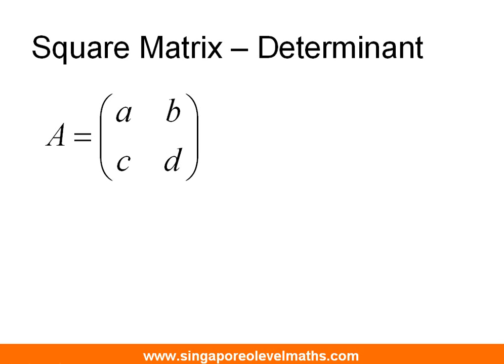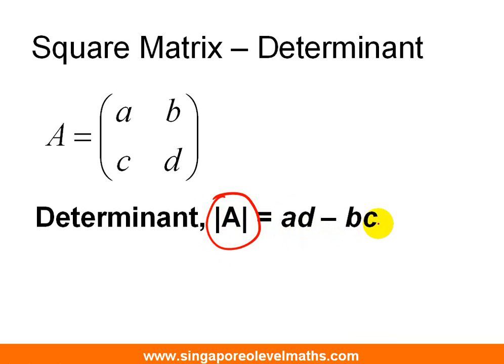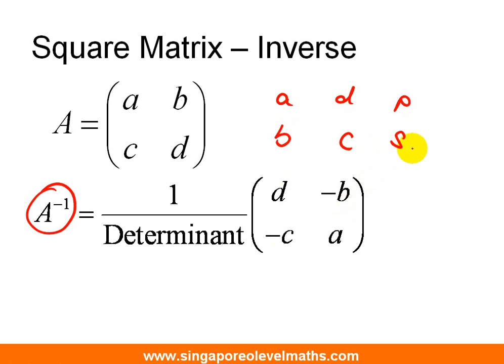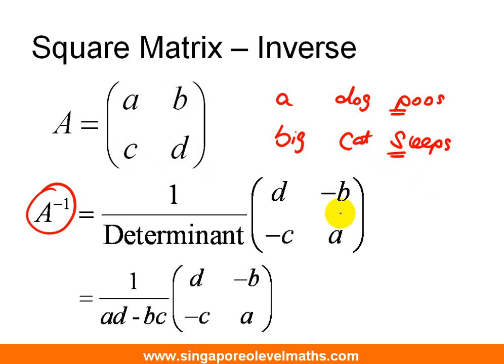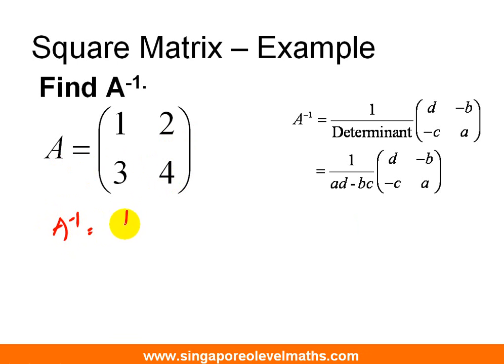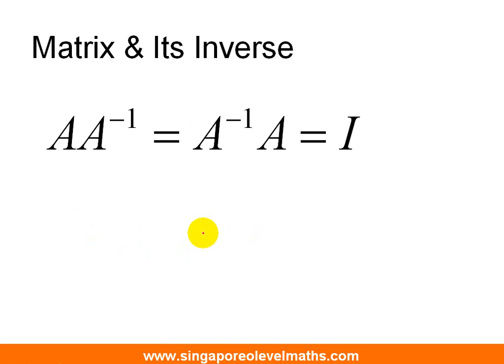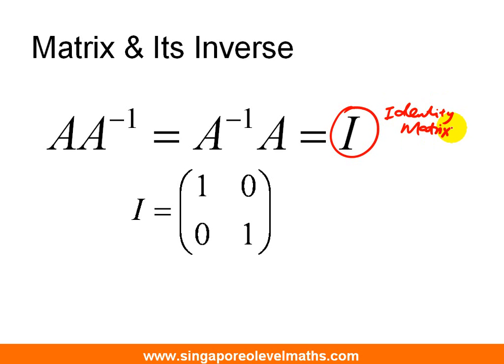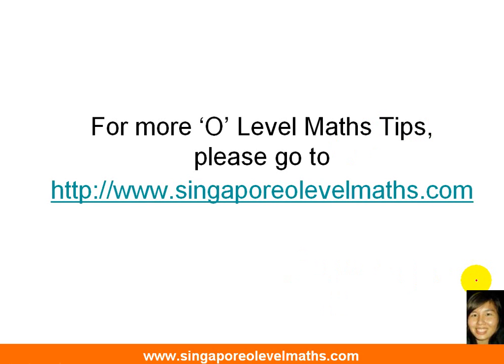GCE O-Level A-Maths: Matrix & its Inverse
GCE O-Level A-Math: Matrix & its Inverse
- What's determinant and how to find?
- How to find inverse of matrix (+ secret code phrase)
- Property of matrix & its inverse

Content of video is based on Singapore GCE O-Level Additional Mathematics syllabus (4038) - old syllabus